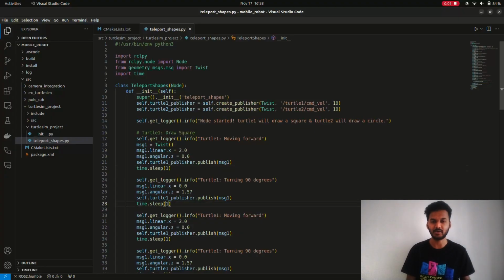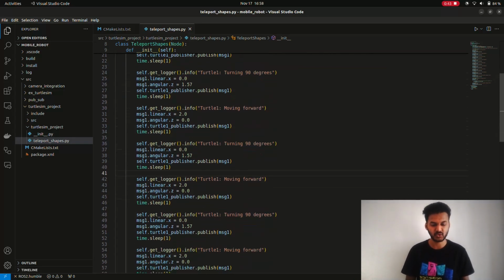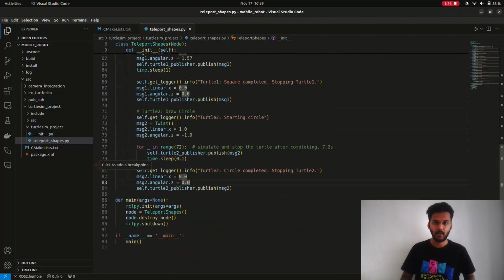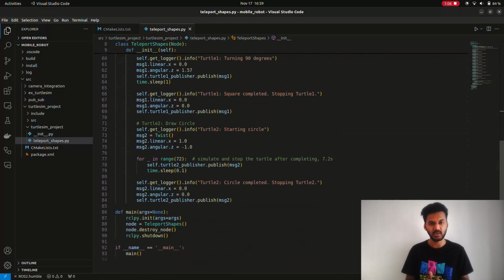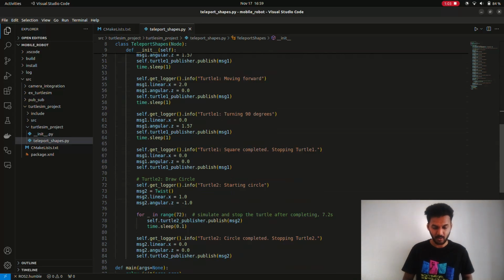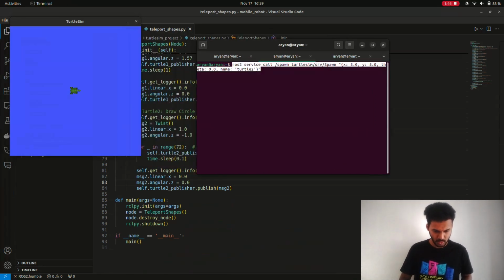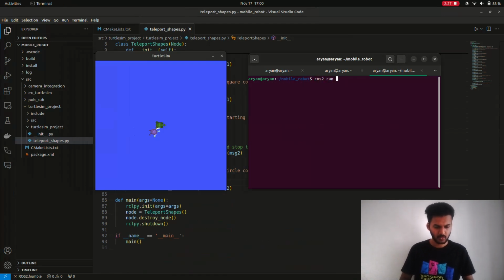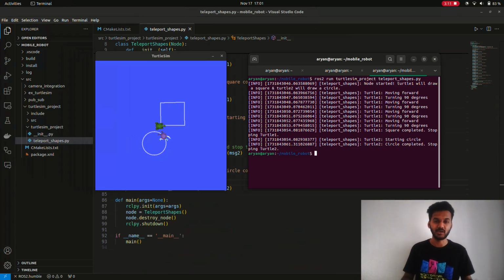ROS2 Project : Turtlesim and Python | ros2 tutorial for beginners | robotics engineering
In this ros2 tutorial, you'll get to know how to create a python node in ros2 from scratch. This is Day 22 of 50 days of robotics. Robot Operating System helps a lot in robotics engineering and makes the journey easy in the field of robotics and automation.

Timestamps:
00:00 introduction
00:40 ros2 project using turtlesim python node
04:23 run the python node
05:43 conclusion